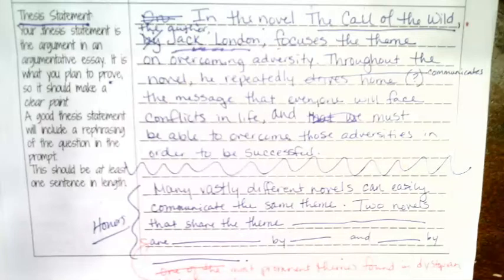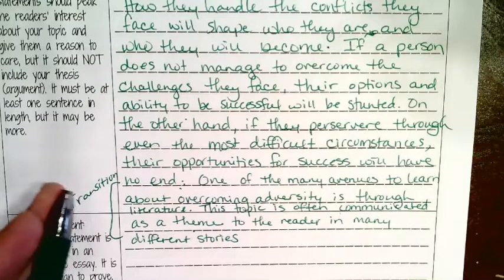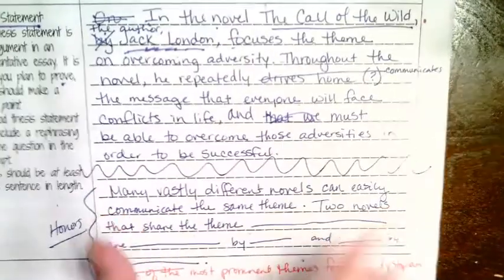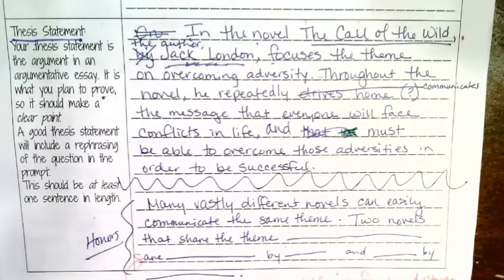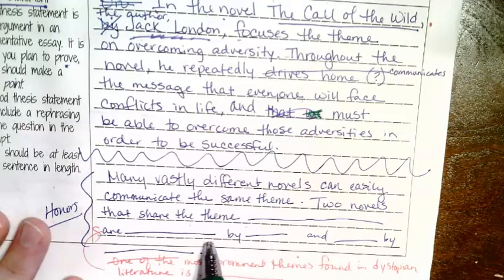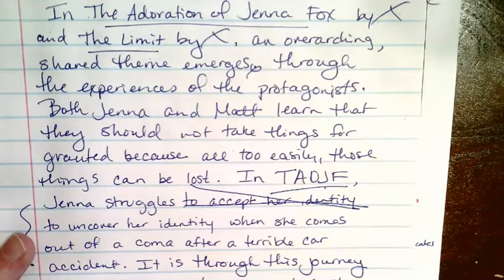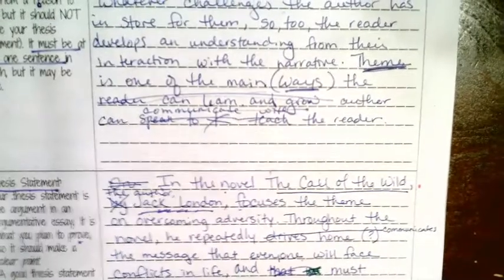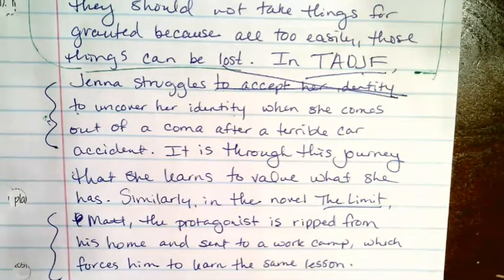lit essay thesis statement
This is the video on crafting an argumentative literary essay thesis statement.